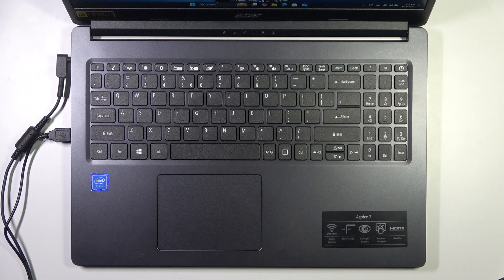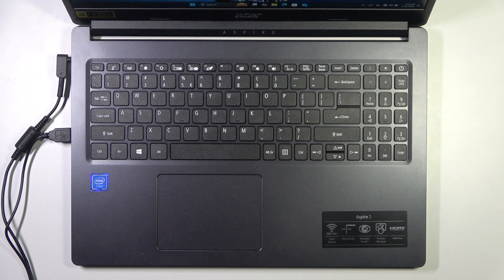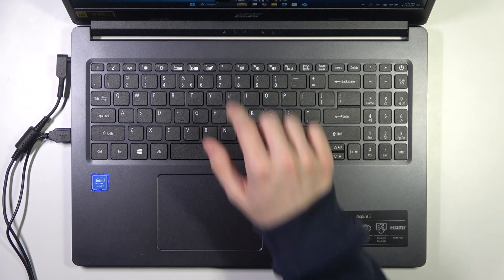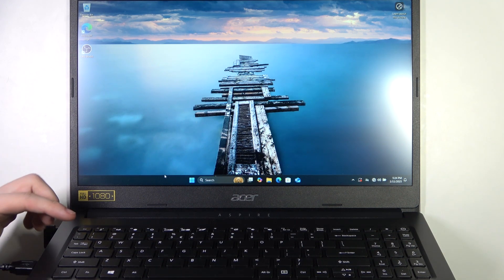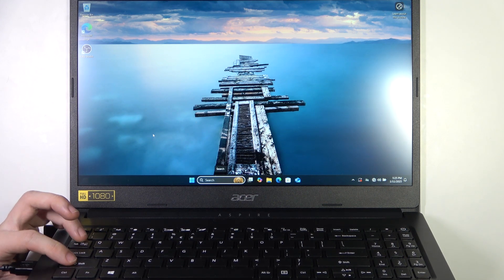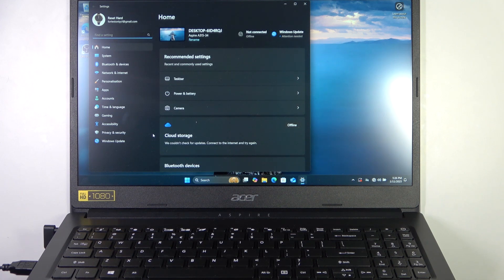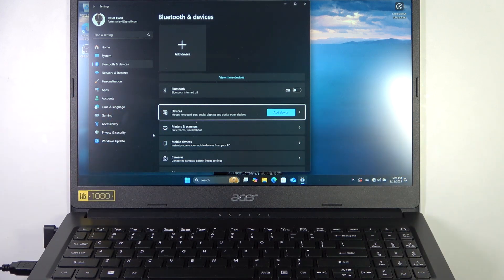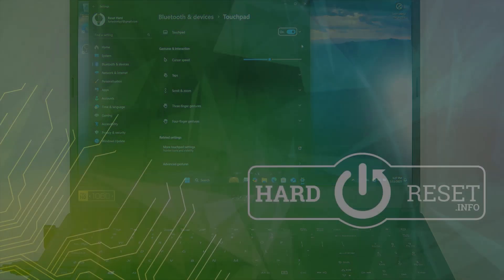Laptop: How to Unlock a Locked Touchpad?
In this video, we’ll show you how to unlock a locked touchpad on your laptop. If your touchpad isn’t working and you suspect it’s locked, we’ll guide you through the simple steps to unlock it. Don’t let a locked touchpad slow you down—learn how to restore its functionality quickly!

How to unlock a locked touchpad on your laptop?
How to enable the touchpad if it’s disabled on Windows or macOS?
How to troubleshoot and fix a locked touchpad on your laptop?